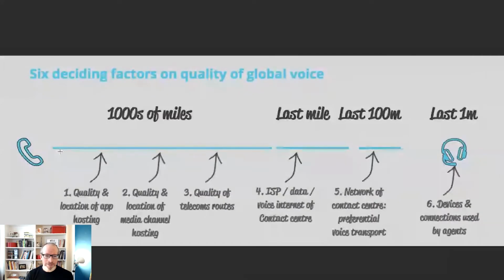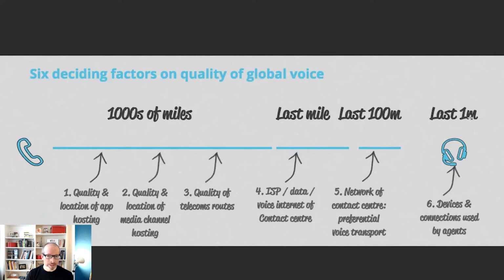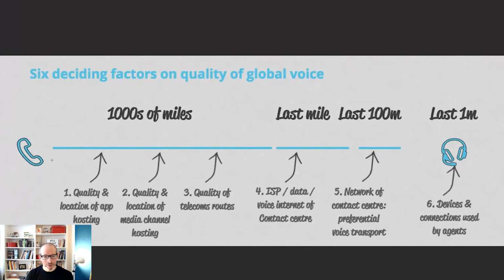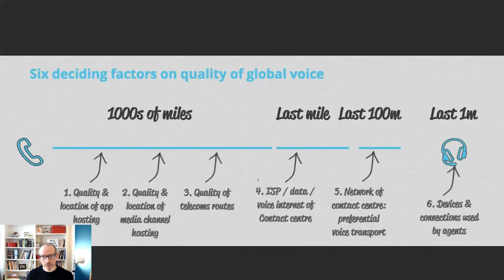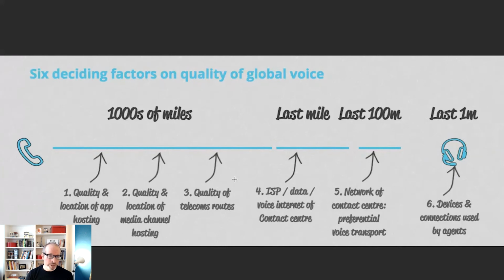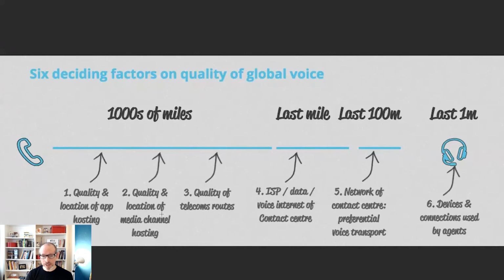How to Optimize Call Center Network Traffic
How to optimize call center networks at any scale?

Here are 3 things you should consider:

1. Each use case is different

Having a video call with a few teammates is very different from facilitating the same for a 100-agent call center.

It’s okay if there is some lag or someone shows up a few minutes late for a team call.

But in the contact center, 1000s of calls need to be reliably distributed to 100s of agents in a few 100 milliseconds to 4.5 seconds.

The latter is a totally different use case and needs to be optimized accordingly.

2. Every company network is different

You can’t fix your agent call quality by buying a SaaS tool that works right out of the box.

It never works because every company has a different approach for their network setup. And you’ve got to deal with those complexities differently.

3. You don’t have control over the entire path of your calls

The quality of the network has 6 deciding factors over 3 stretches.

1000s of miles:
1. Quality and location of app hosting
2. Quality and location of media hosting
3. Quality of telecom routes
Last mile:
4. ISP/data/internet of contact center
Last 100m:
5.  Network of contact center
Last 1m:
6. Devices and connections used by agents

At babelforce, we’ve got direct relations with 100s of telecoms, service providers, and media channels all over the world.

This allows us to give you maximum possible control over these 6 factors with the least possible latency.